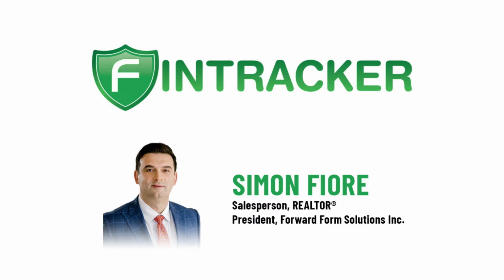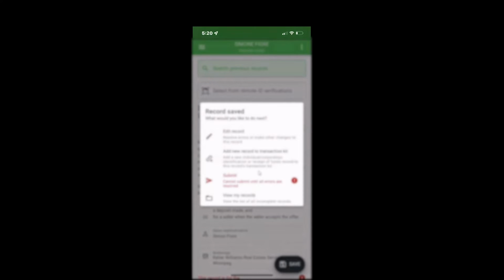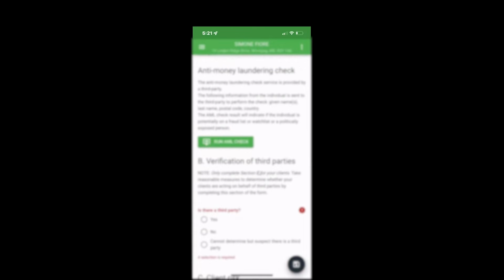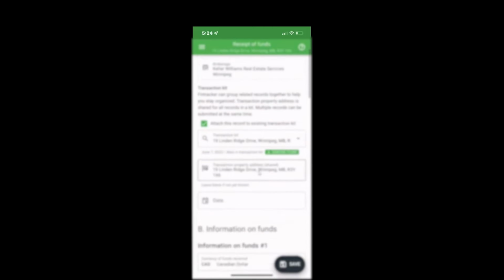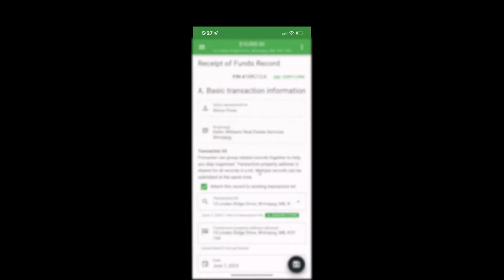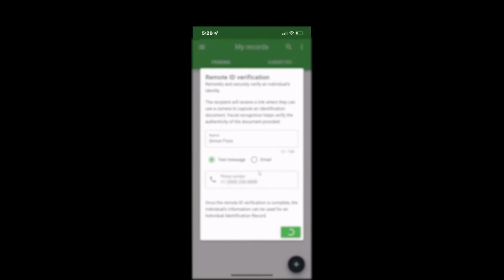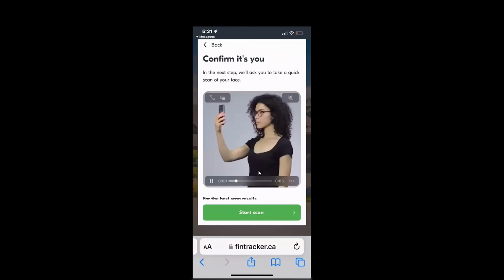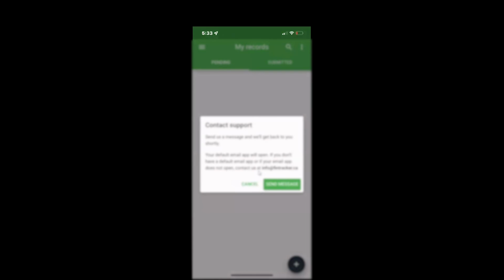Fintracker 2.0 - Tutorial